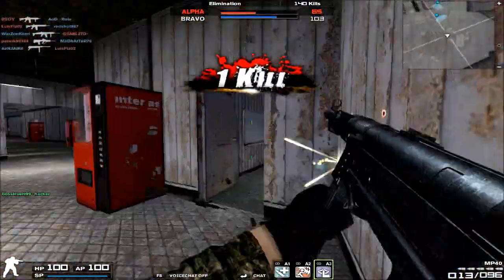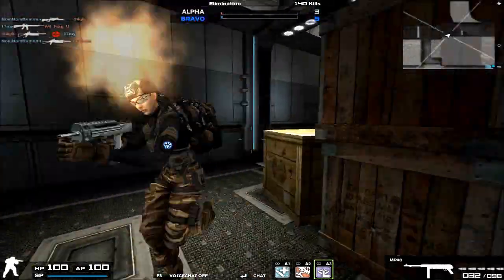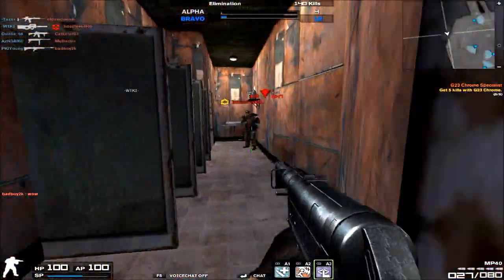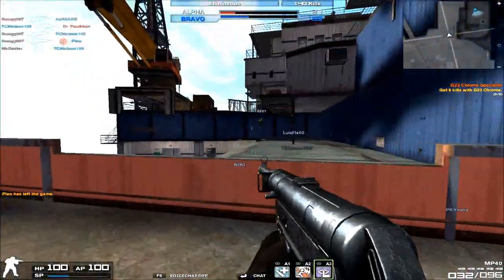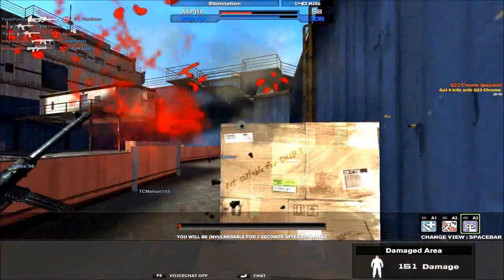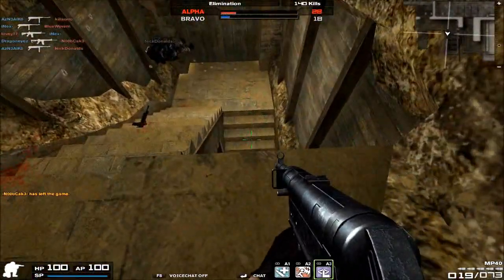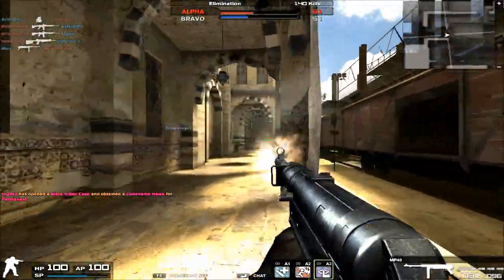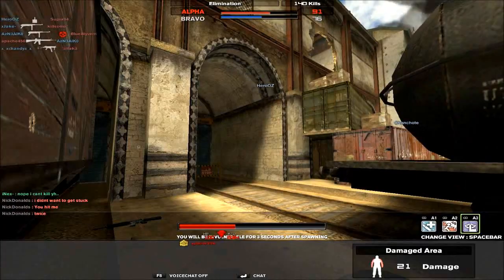Combat Arms: The MP40 Review | Exploring The Arsenal Chapter 5 G.E. Extra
The MP40 makes its appearance to CA! ALL HEIL GERMAN NAZI WEAPONS! No, seriously, they were good guns. The Nazis aren't.

Rank Unlocked: None (Forged from Gun Emporium w/ MAC-10)
Cost: MAC-10 + 7 Replica Pallets
Damage: 34
Damage Dropoff: Very Consistent within medium rage
Portability: 74
Rate of Fire: 85
Accuracy: 65
Recoil: 66
Recoil Spread: Doesn't spread out too big, but shots will tend to land in outer ring of spread
Recoil Kickback: Pronounced Recoil kickback but it isn't too bad, as long as you stick to CQC
Recoil Controlability: Spray in long bursts of 8~11 bullets to help control recoil
Sprint Drawback: Fast
Draw Speed: Very Fast
Center Speed: Relatively Fast
Reload Speed: TRIBES ASCEND FAST
Fire Modes: Full Auto Only
Luck: Moderate
Ammo Capacity: Unique 32 Round Mag, 96 Rounds in Reserve
Key Physical Characteristics: very, very slim body w/ folded buttstock
Muzzle Noise: Sounds almost identical to the Magpul FMG-9
Fireteam Worthy? No
Quarantine Worthy? Maybe
Frank Personal Opinions: The MP40 takes a unique role in the CA Arsenal in that it's overall a good SMG in the hands of the average CA player, but it has the potential to go either way: in the hands of a fantastic player who knows what they are doing, the MP40 will be one of the most OP weapons, tied with the P90TR SE and Dual Skorpions, but if in the hands of a totally incompetent player, the MP40 can't do jack shit.
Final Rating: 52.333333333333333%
CQC: 97%
MRC: 54%
LRC: 6%

IGN: AzN3AlK0
KDR: 1.57
Rank: Lieutenant General (3 Star)
Clan: Leftside